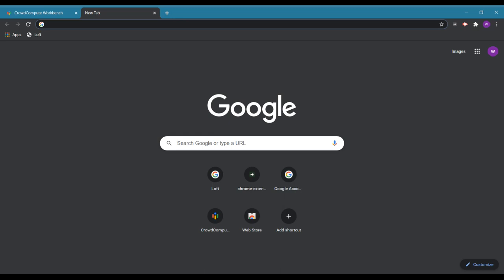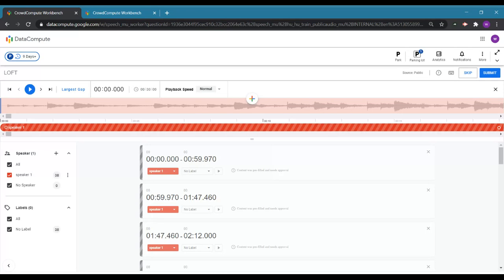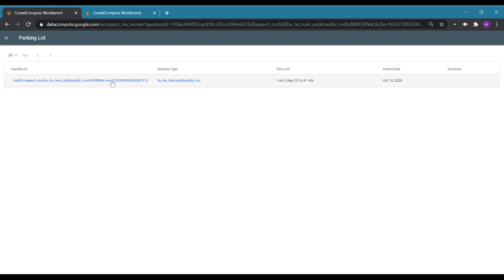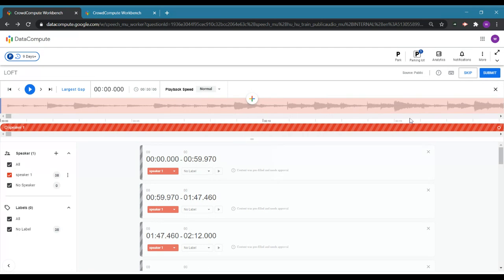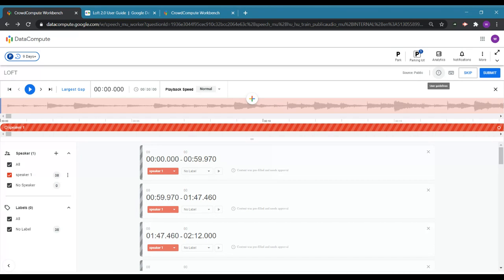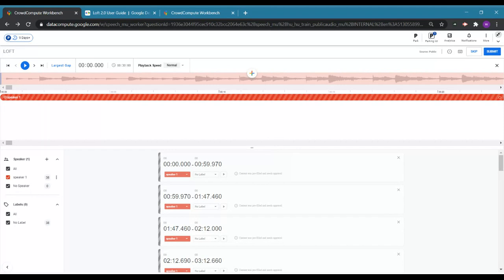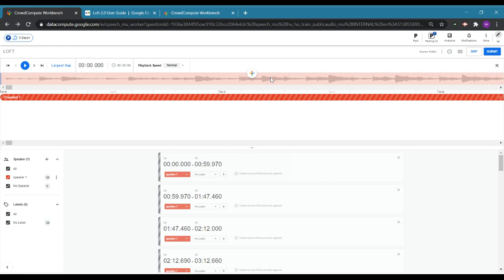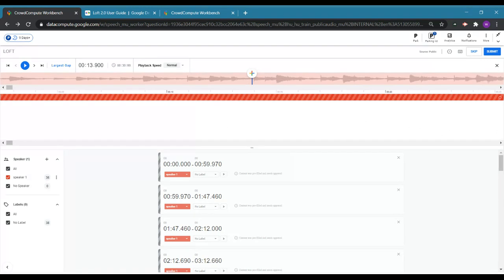Loft 2 0 Basics